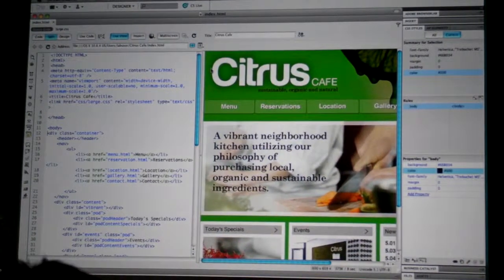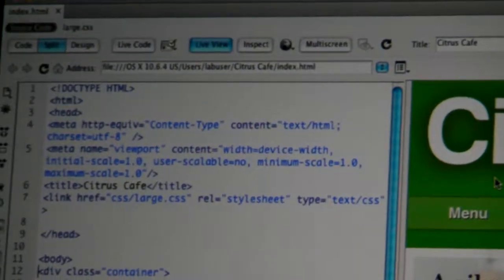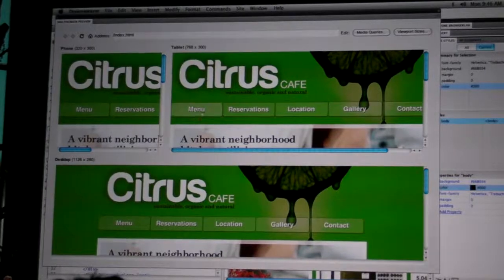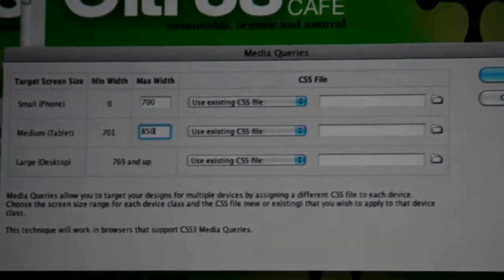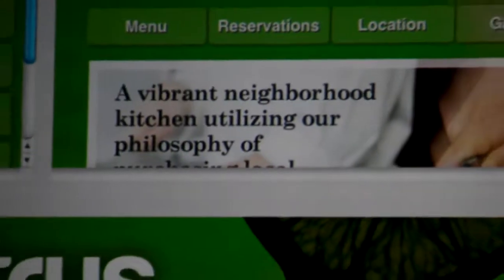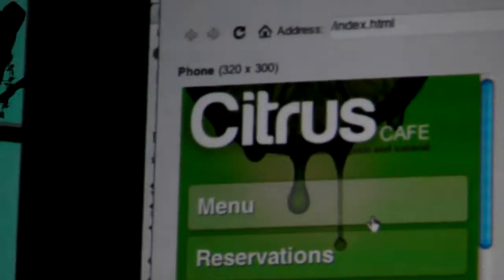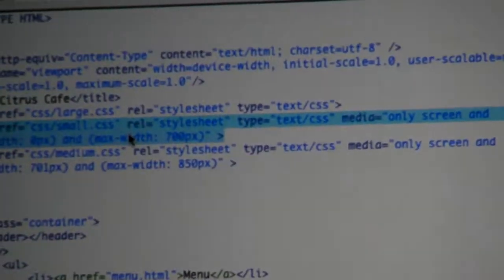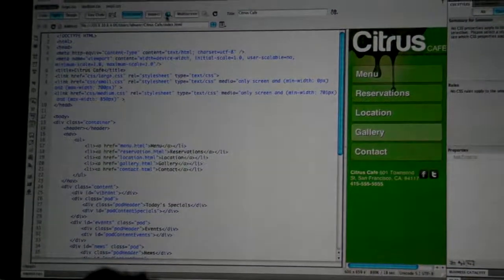[at MAX 2010] How to make Multiscreen publish content with Dreamweaver CS5